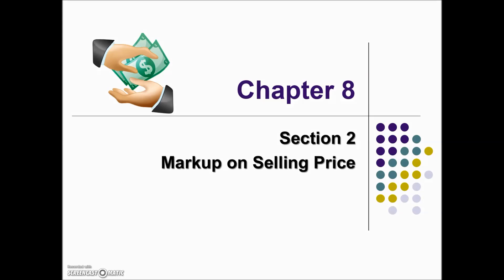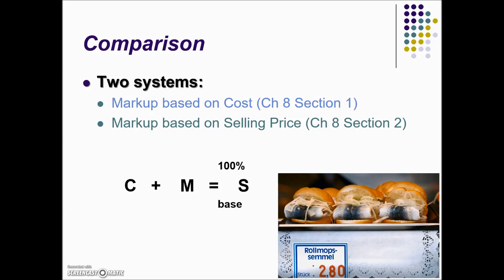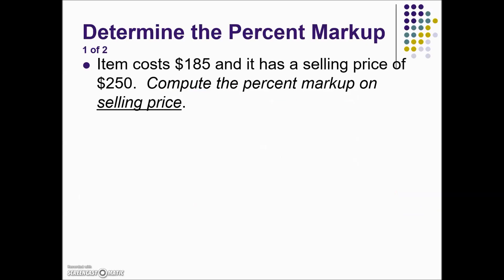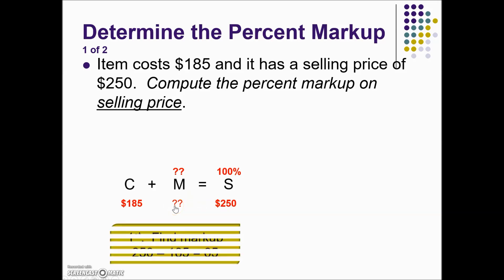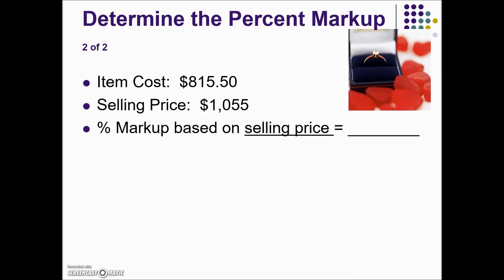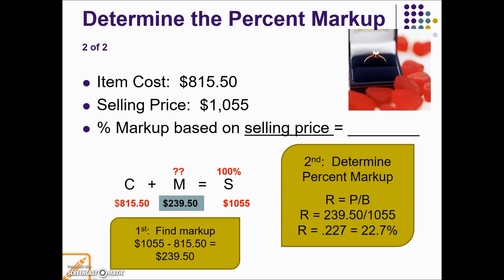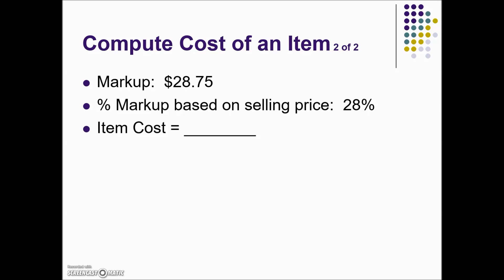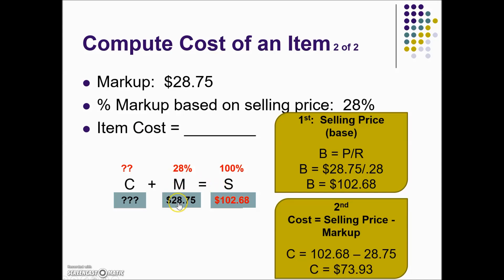Markup based on Selling Price-Math w/ Business Apps, Mathematics of Selling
This video lecture (1 of 3) introduces and demonstrates the markup based on selling price method.